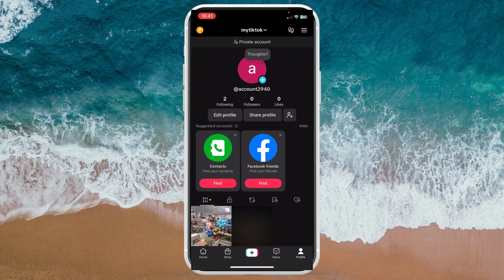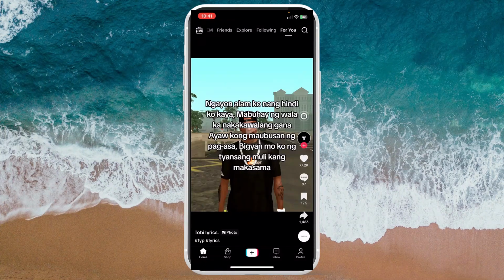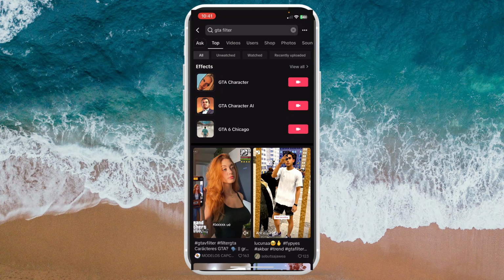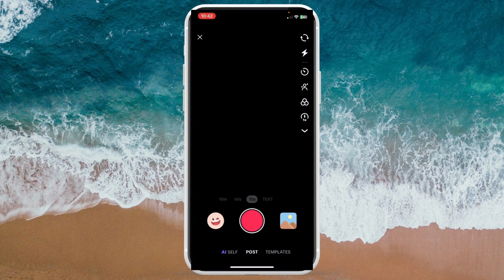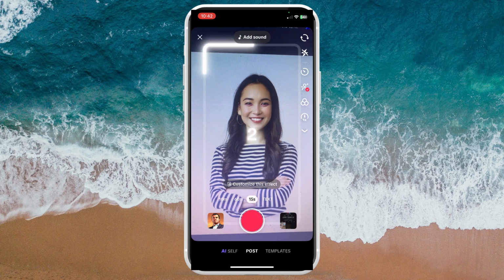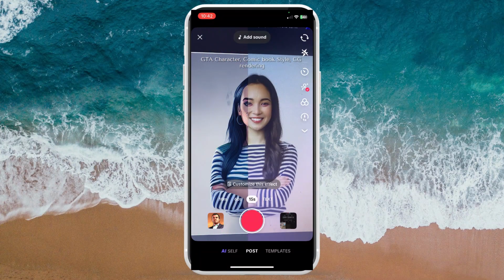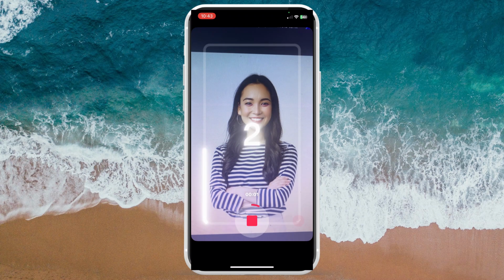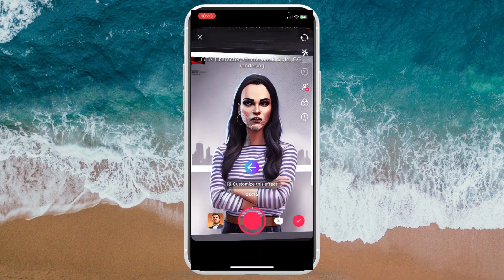How to Create GTA Filter Trend Video On TikTok | GTA Video Effect in TikTok | Easy Tutorial Guide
Jump on the latest TikTok trends with tutorials that break down popular effects and filters into easy steps anyone can follow.

In this tutorial, you’ll learn how to create the viral GTA Filter trend video on TikTok. From applying the iconic GTA-style filter to adding the perfect edits, this step-by-step guide helps you recreate the look that’s taking over social feeds. Perfect for creators wanting to boost engagement and ride the wave of trending content with style.

Have a trend or filter you want explained? Drop your ideas in the comments and we’ll make a video for you.